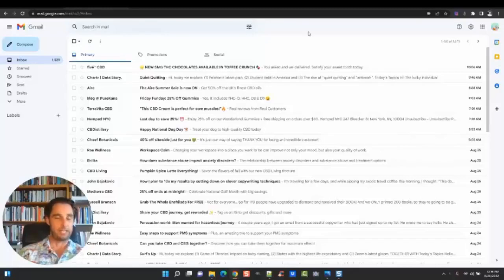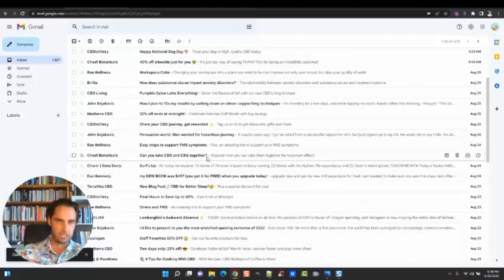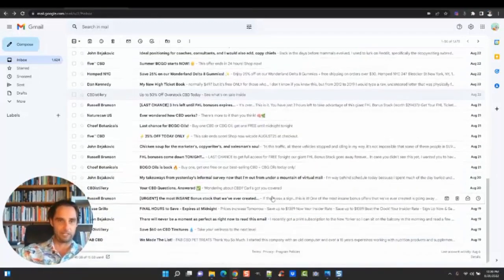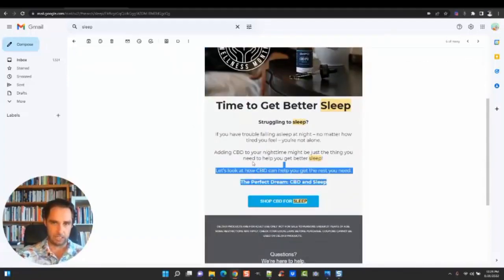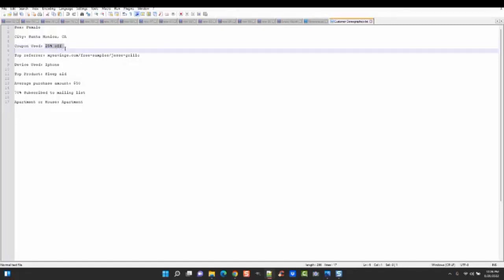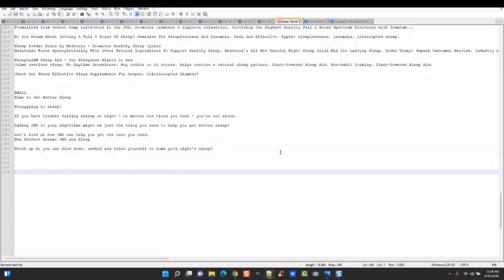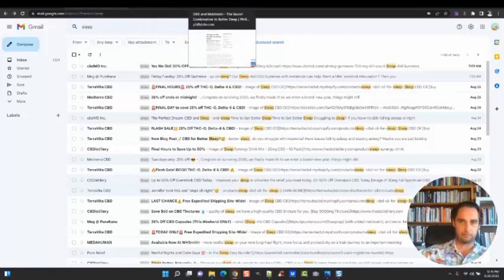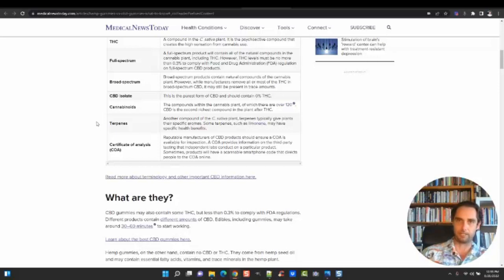Email Marketing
📖 Marketing Mastery: The Will and Marketing Wisdom of Jesse Grillo